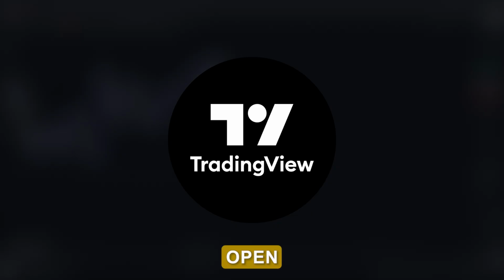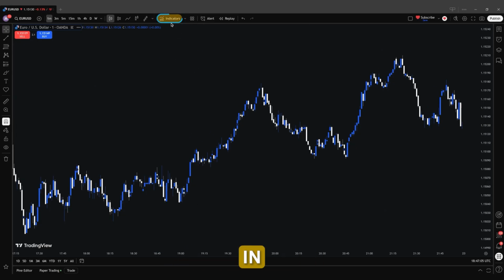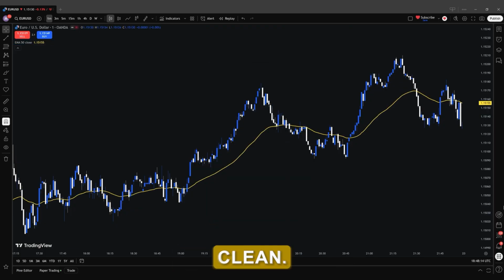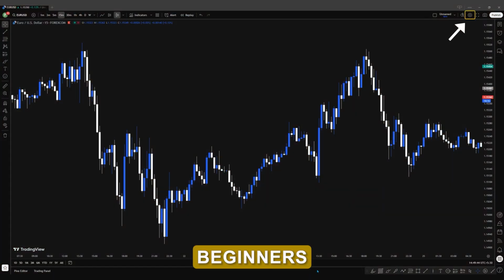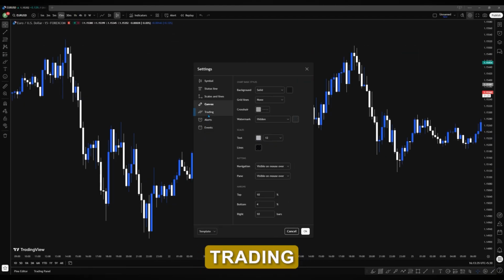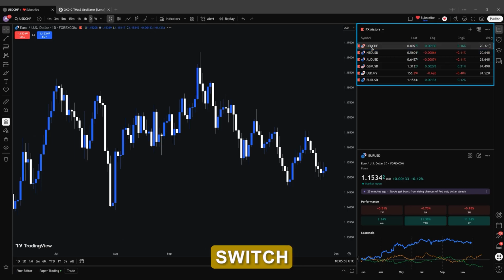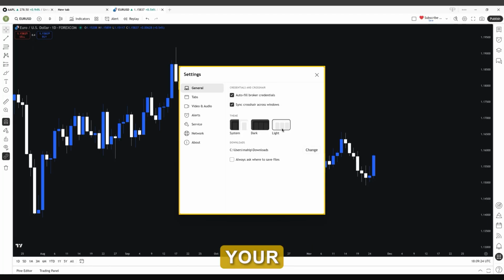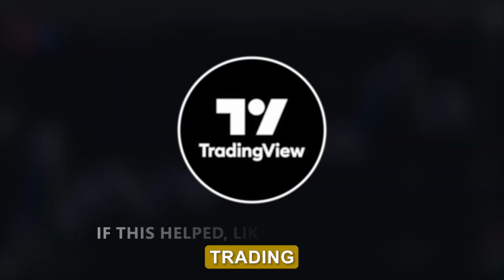TradingView tutorial for beginners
In this module, you’ll learn how to confidently navigate TradingView and use its charting tools to analyse the forex market effectively.